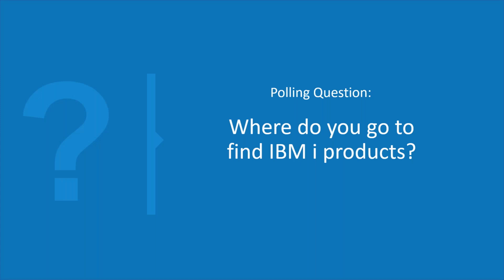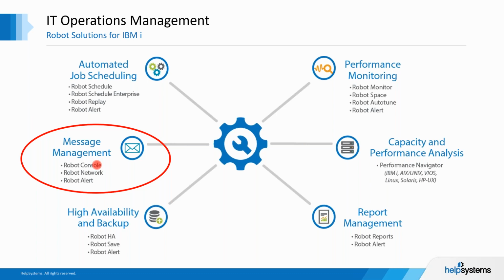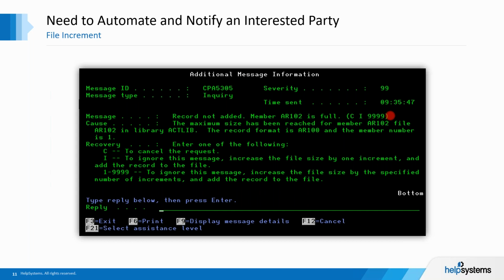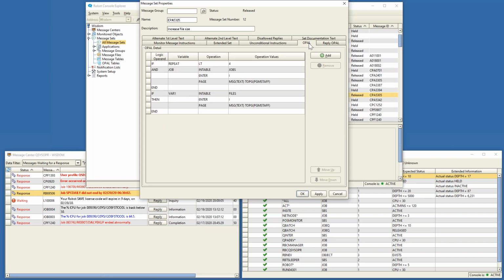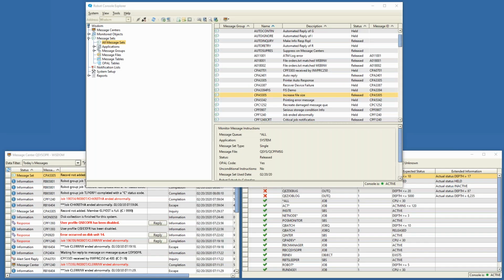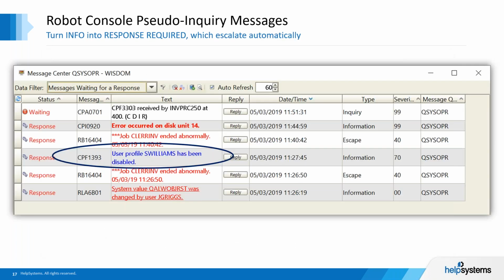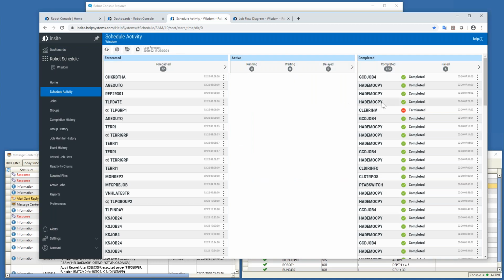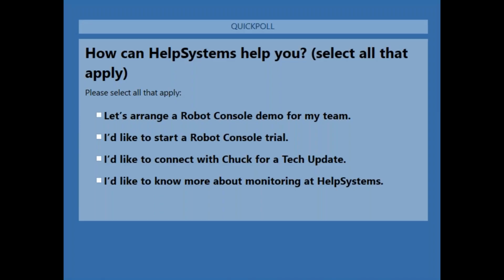Where to Start with IBM i Monitoring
Does this sound familiar? Your part-time operations staff — who were busy with deploying a new web app — failed to check the system for messages, so your end-of-day processing didn’t get inventory updated. While fixing that, your CIO stops by and wants to know why order data from the website didn’t get transferred. The minute she leaves, someone calls to complain that their report hasn’t arrived … and you resort to DSPMSG QSYSOPR.

IBM i is amazing; it will even post a message to let you know when nothing is wrong. But bad data, application issues, or device malfunctions might be buried beneath all that A-OK fluff. Take 30 minutes to hear how Robot Console has helped thousands of your peers monitor their IBM i partitions. You’ll learn how to:

 - Keep programmers in the loop after answering a file increment message
 - Respond to system messages from your phone
 - Check (and fix) job, subsystems, and job queues automatically
 - Know immediately when a critical user profile becomes disabled
 - Consolidate QSYSOPR messages across multiple partitions into a single, graphical view

Don’t let firefighting be your status quo. Robot Console helps you proactively automate and escalate issues for one or many partitions with a single GUI interface. It can also tell you what happened last week—even after QSYSOPR has been cleared! Simply add your rules, or use as-is, and let Robot Console do the rest.

Lighten your operator’s workload with automated message and event monitoring software.